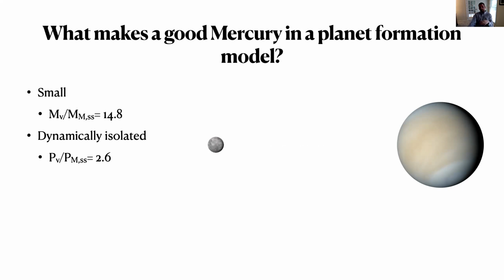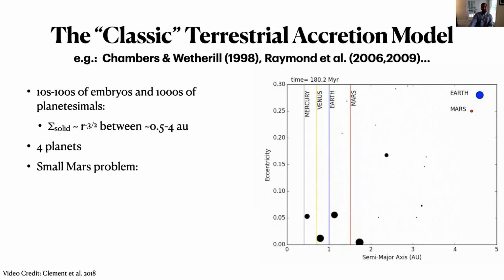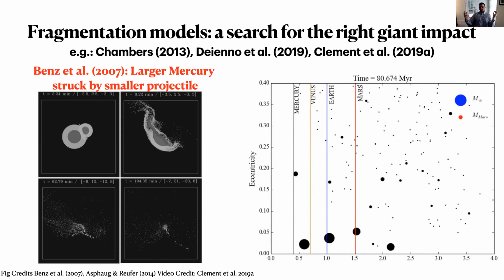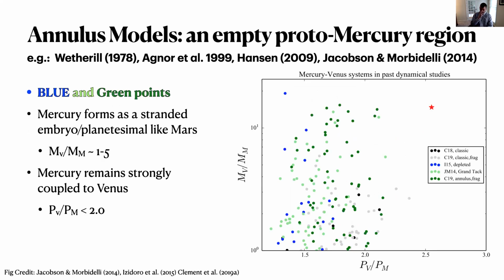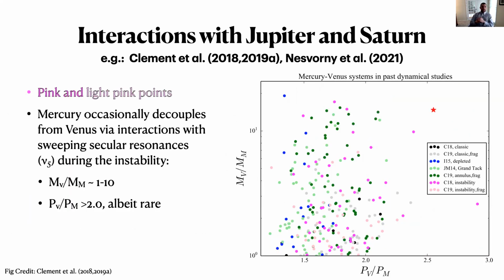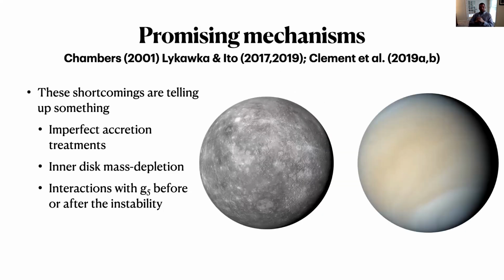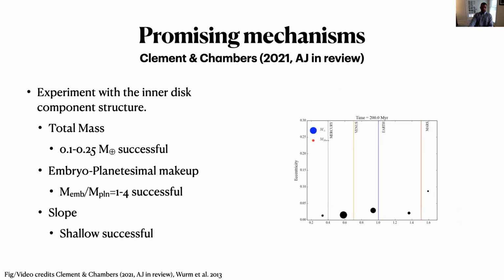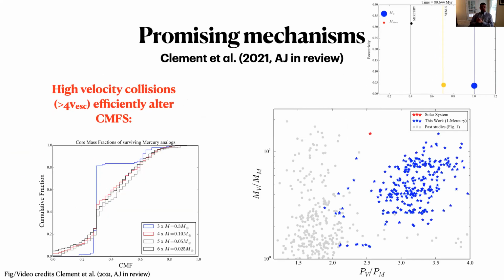Matt Clement: Dynamical Avenues for Mercury's Origin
My presentation of forthcoming work on Mercury's formation in AJ.  This research was performed in collaboration with John Chambers (Carnegie EPL) and Alan Jackson (ASU)